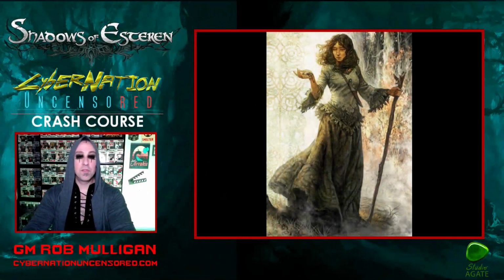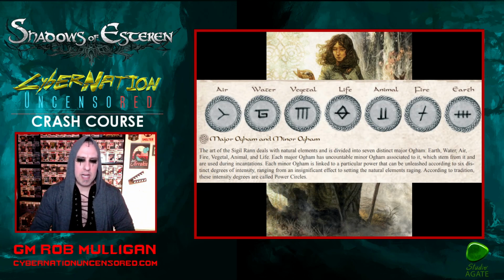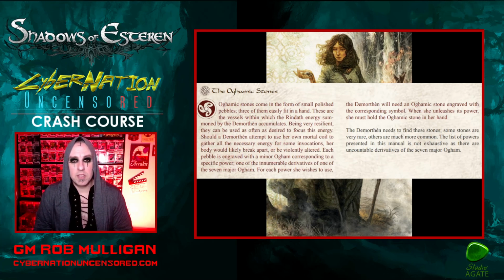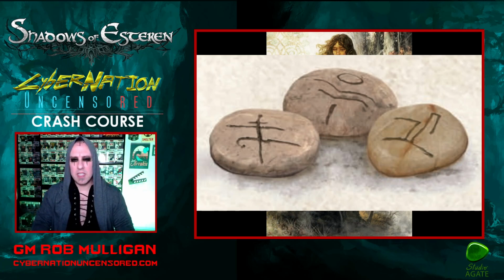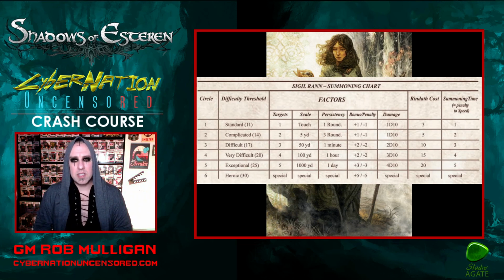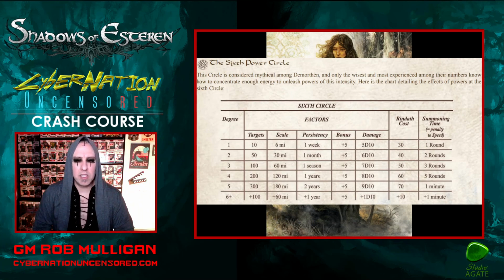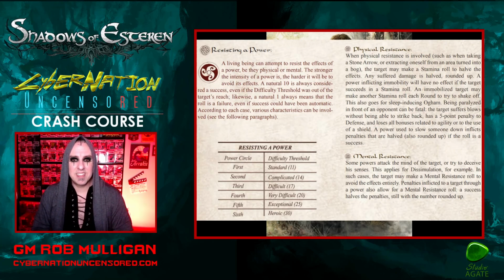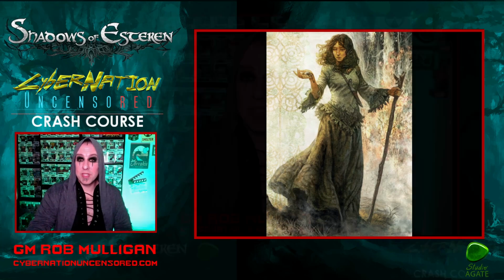Shadows of Esteren - Demorthen, Sigil Rann & Ogham Stones - Crash Course Tutorial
This tutorial is all about being a Demorthen and using ogham stones to facilitate Sigil Rann. I go over all the details of ogham stones and casting powers using sigil rann. Everything you need to know to play a Demorthen for the TTRPG Shadows of Esteren by Studio Agate. This video is part of a Shadows of Esteren Crash Course Tutorial series that will cover all aspects of the game. We also have complete Actual Play series of this TTRPG lead by GM Rob Mulligan. Please explore our playlists and channel!

Join us!